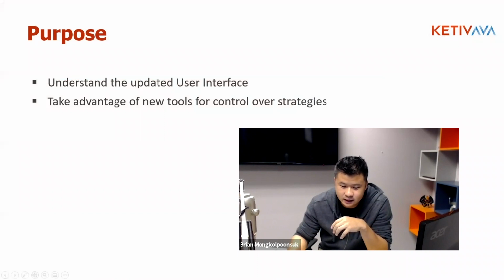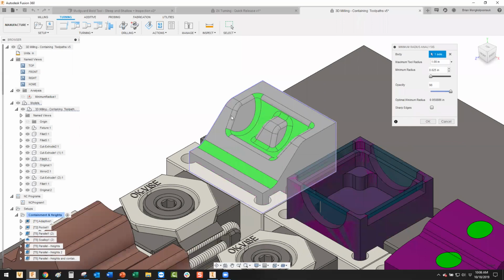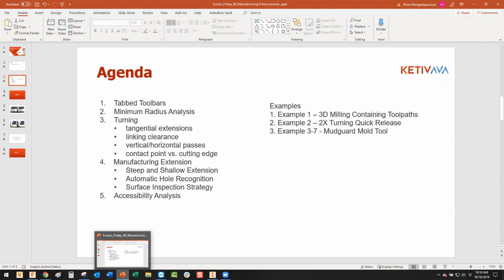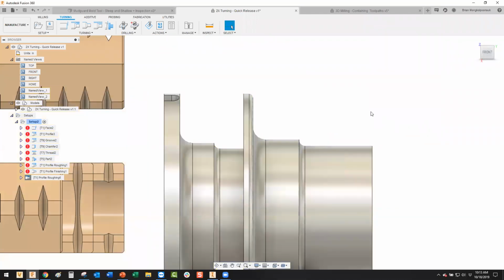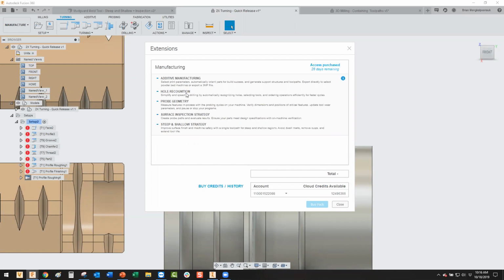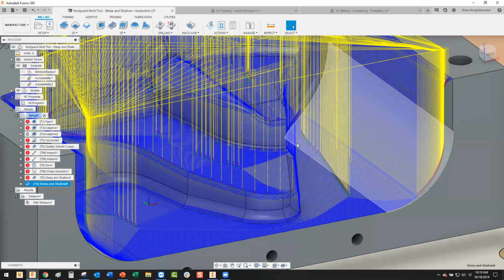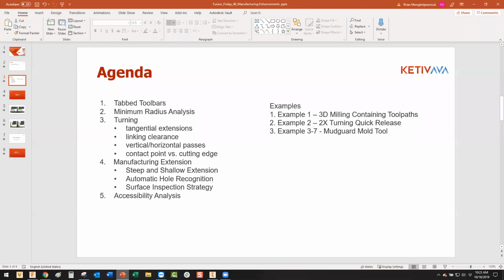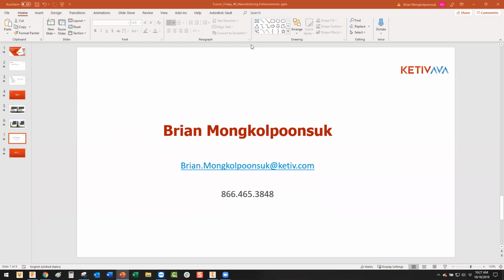Manufacturing Enhancements | AVA: Fusion 360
Recently,  Fusion 360 users have seen a plethora of enhancements added to the software. With most of these enhancements pertaining to the manufacturing workspace, users have been interested in a webinar that walks them through these new additions and it's benefits. These new additions are guaranteed to streamline your manufacturing workflow and speed up the tedious process of model verification. For this session Application Engineer Alex Alvarez covers:

-Manufacturing Analysis Tools
-Probing Enhancements
-Manufacturing Add-Ins